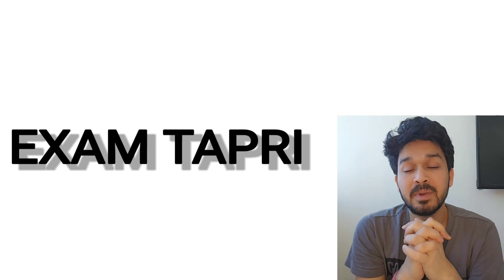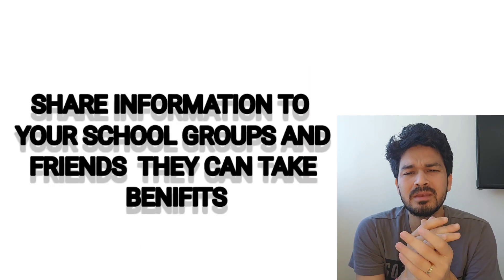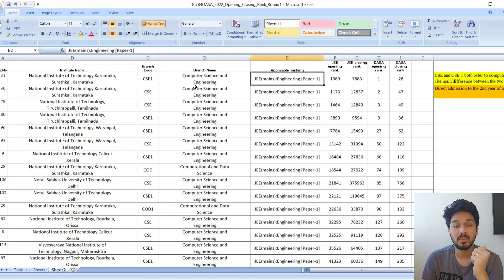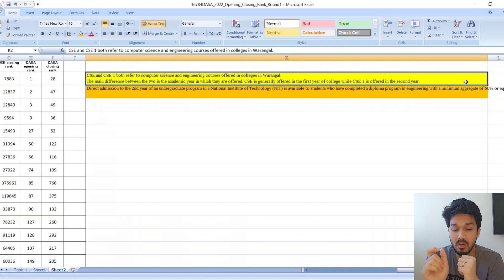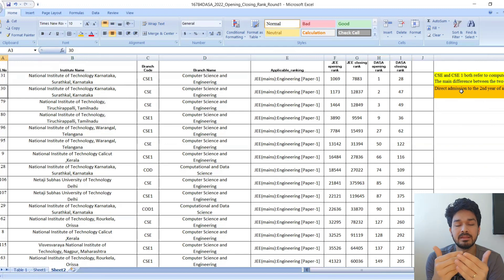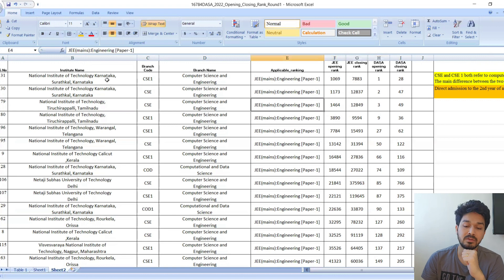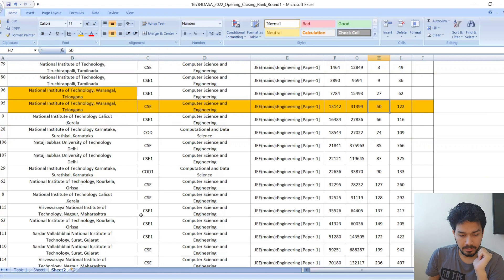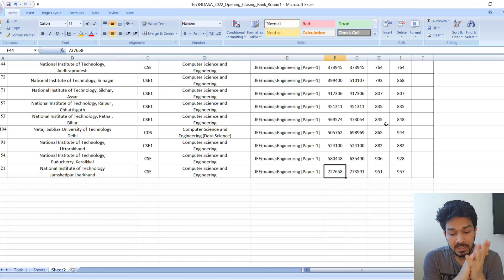DASA 2023 || TOP NIT CSE CUTOFF || WHEN WILL REGISTRATION PROCESS START || CSE VS CSE 1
For individual counselling you can register with us -

DASA stands for Direct Admission of Students Abroad. It is a scheme initiated by the Government of India to provide admissions to Non-Resident Indians (NRIs), Overseas Citizens of India (OCIs), Persons of Indian Origin (PIOs), and foreign nationals in Indian Institutes of Technology (IITs), National Institutes of Technology (NITs), Indian Institutes of Information Technology (IIITs), and other Government-funded engineering colleges in India.
The eligibility criteria for DASA include qualifying exams like the SAT, ACT, or JEE Main, and a minimum of 60% marks in the qualifying exam. The admission process for DASA includes an online application, document verification, payment of fees, and choice filling for colleges and courses.
The DASA scheme offers a substantial number of seats for foreign nationals and NRIs in India's top engineering colleges, allowing them to get quality education at a lower cost compared to international institutes.